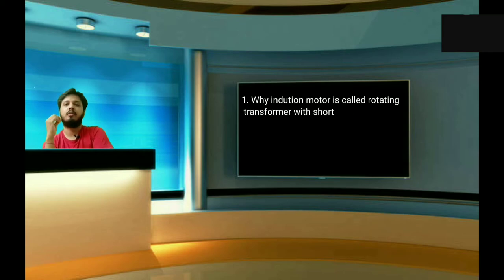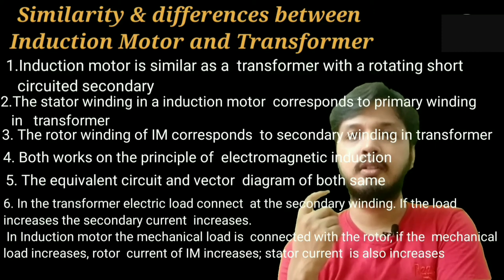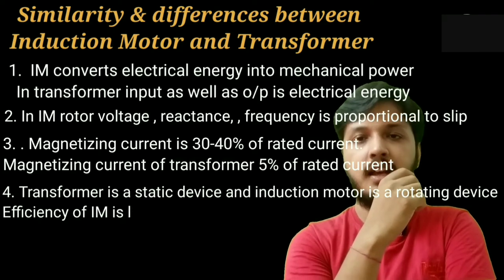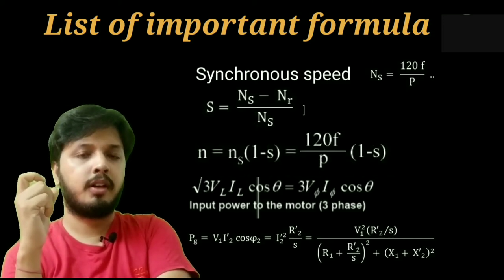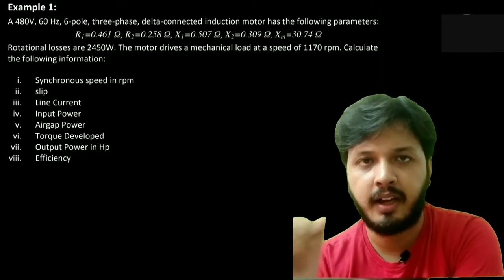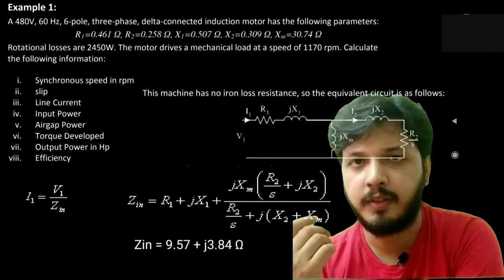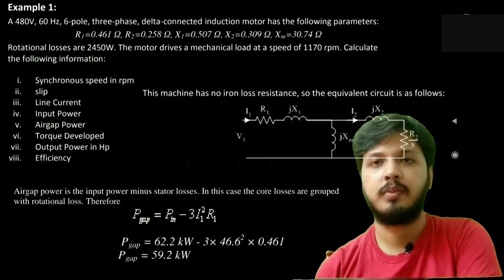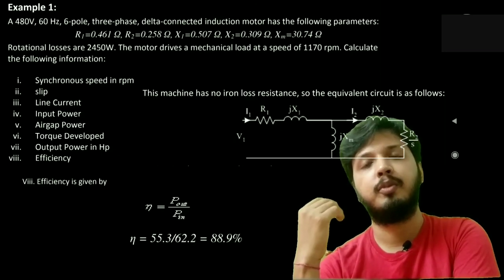INDUCTION MOTOR LECTURE || LECTURE 6